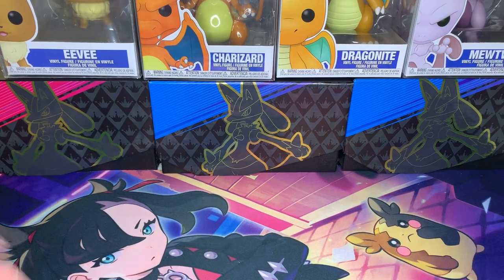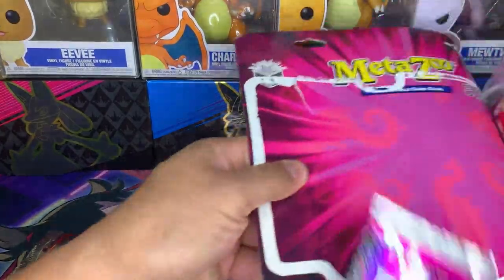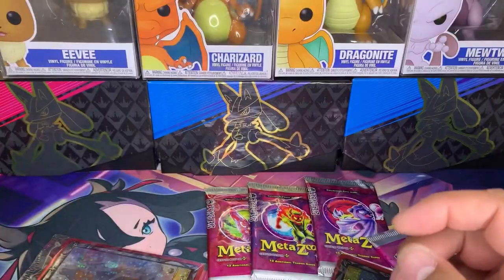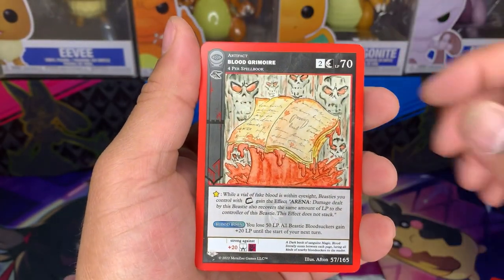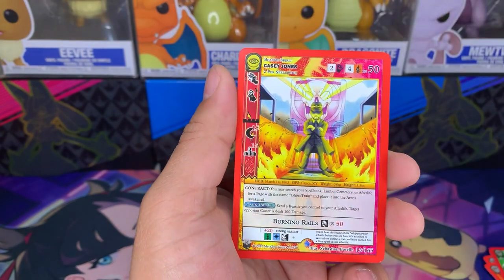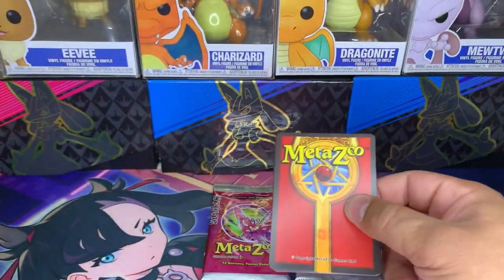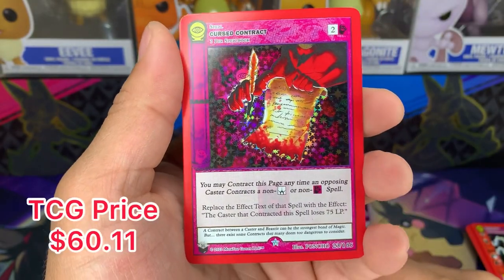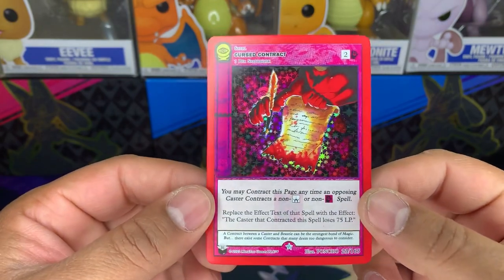MetaZoo at Walmart??? Or is it Target???